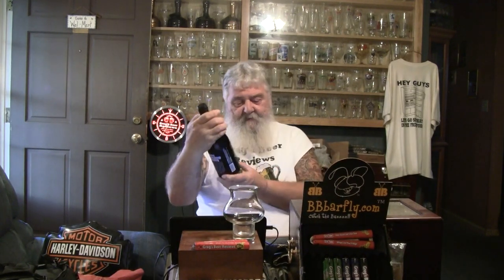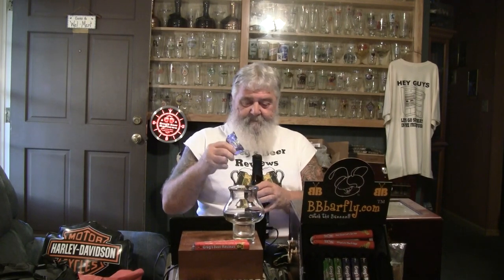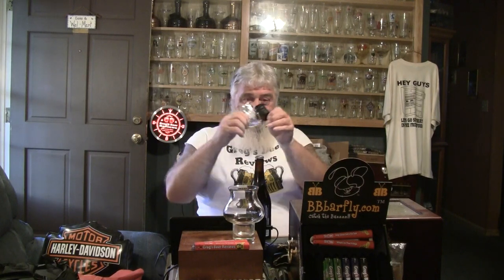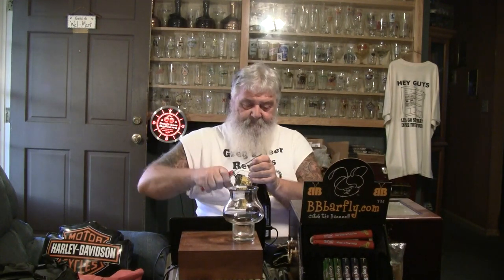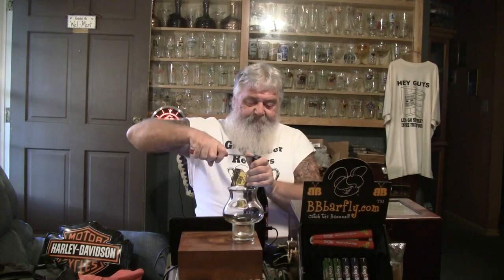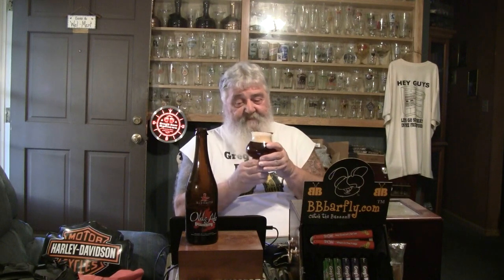Beer Review # 1792 AleSmith Brewing Olde Ale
AleSmith Brewing Olde Ale
BEER SCALE
1- UNDRINKABLE
2- F
3- D
4- C
5- B-
6- B
7- B+
8- A-
9- A
10- A+
CHEERS!